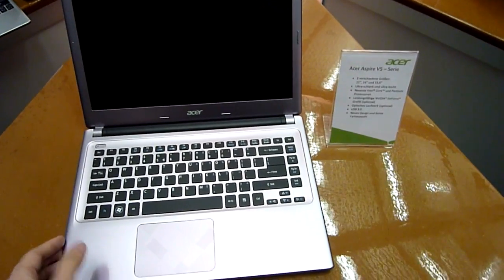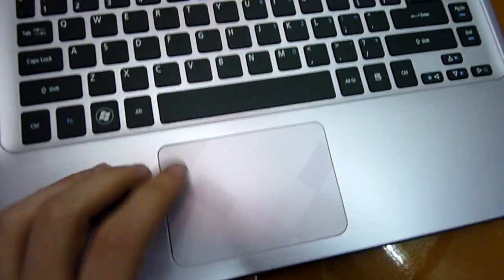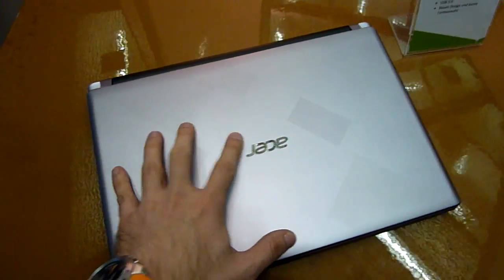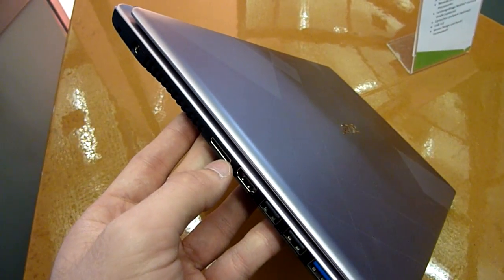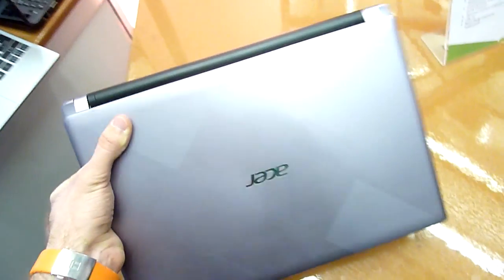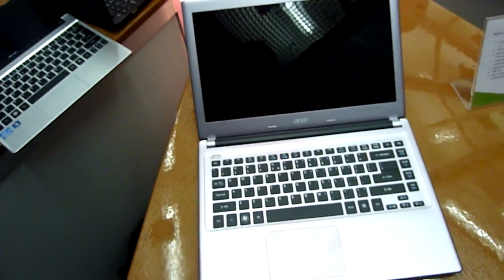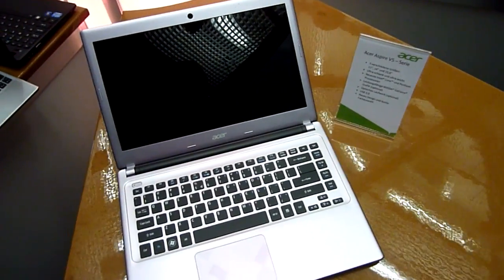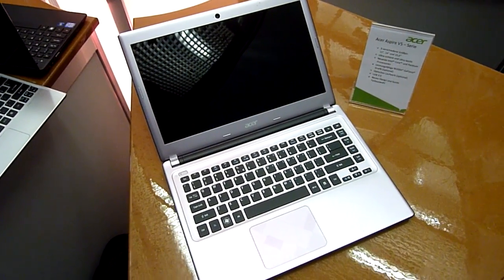Acer Aspire V5 Hands On with 14 Inch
- Acer Aspire V5 Hands On.